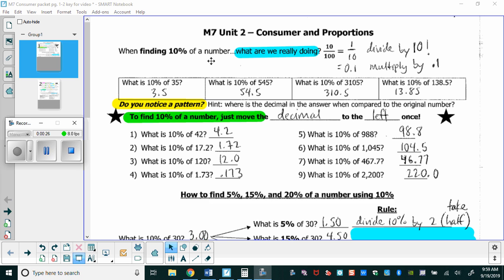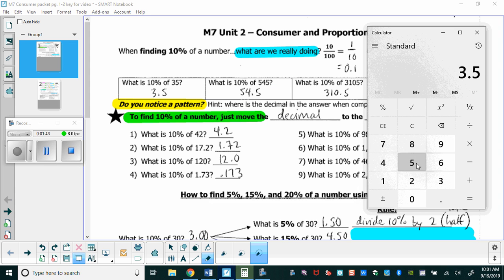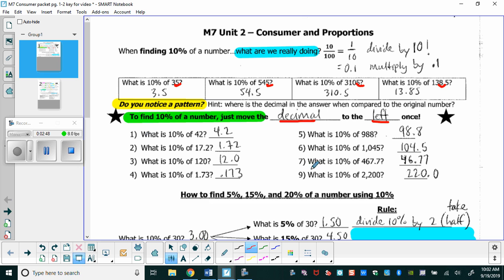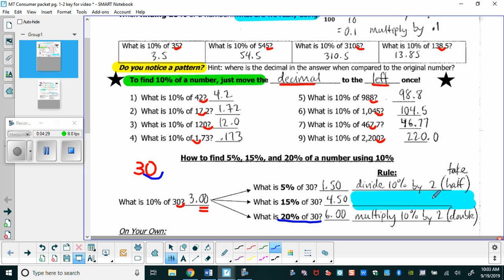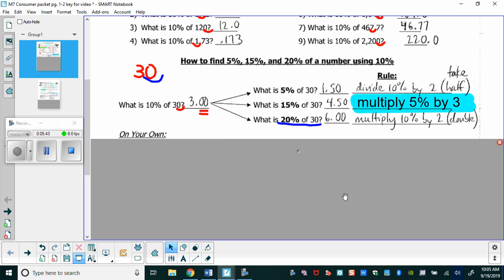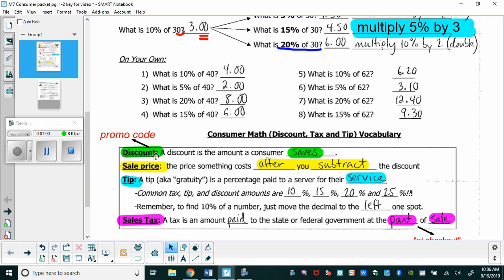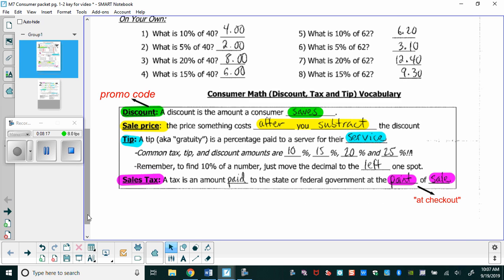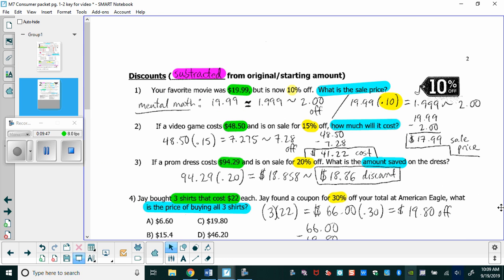M7 Consumer and Proportion packet pg. 1